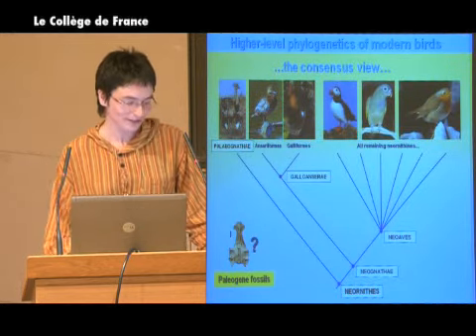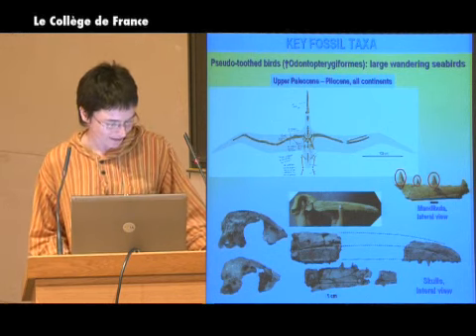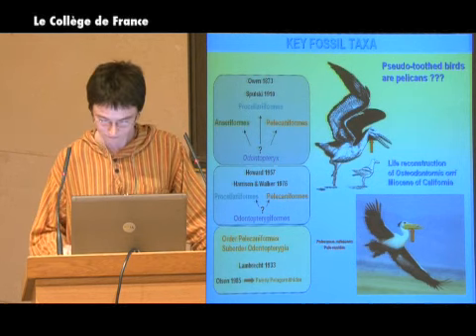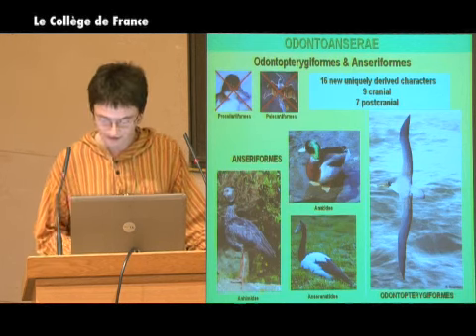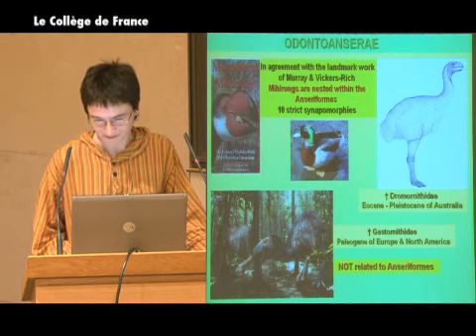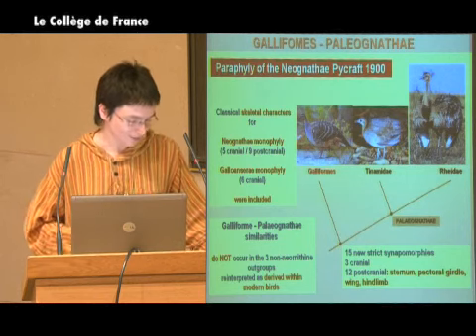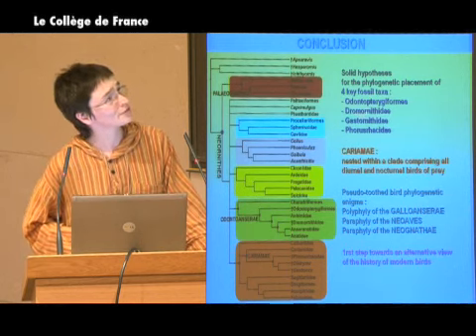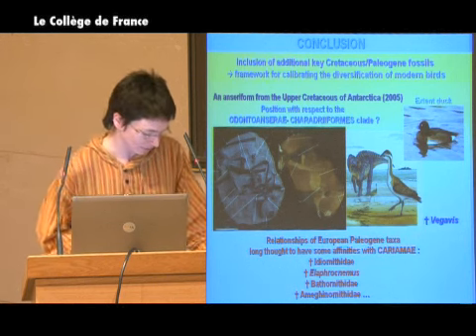Perspectives on vertebrate evolution: topics and problems (17) - Armand de Ricqlès (2009-2010)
Colloque 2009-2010 : Perspectives on vertebrate evolution: topics and problems
Conférence du mardi 15 juin 2010 : Fossils and morphology: towards a new phylogeny of modern birds (Neornithes)

Intervenant(s) : Bourdon E.

Chaire Biologie historique et évolutionnisme (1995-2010)
Professeur : Armand de Ricqlès